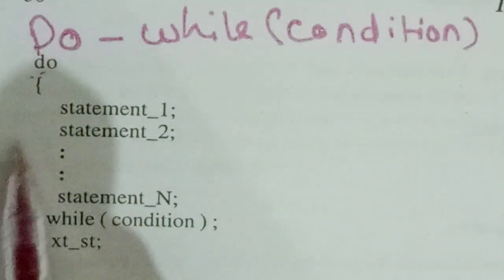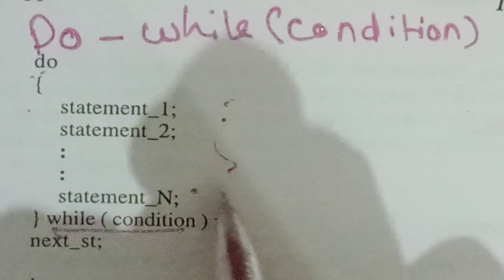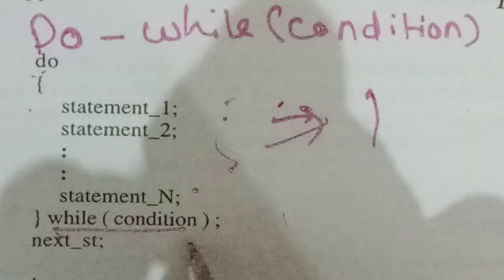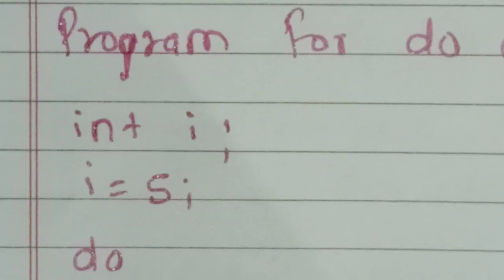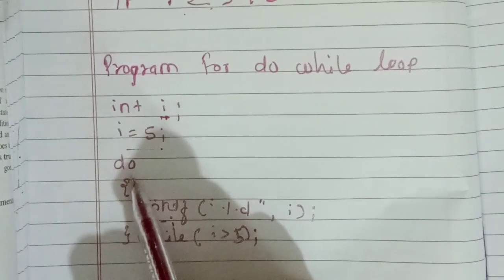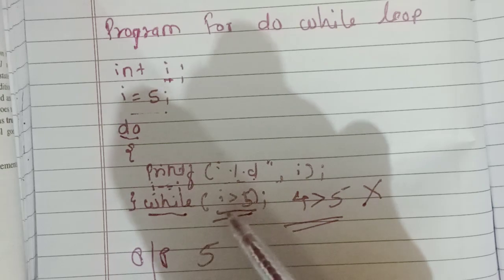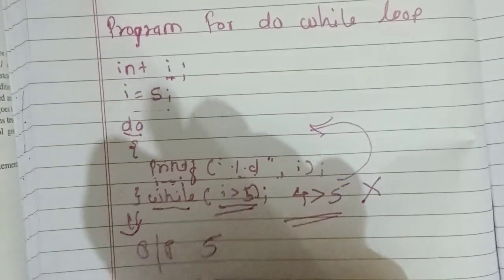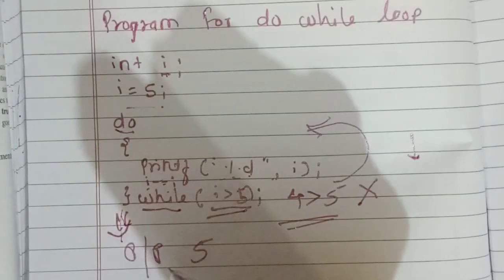how to write program for do-while loop in c program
how to write program and syntax for do while loop in c programming languages @vaishaliburbure3091